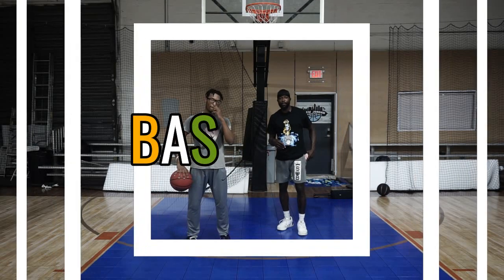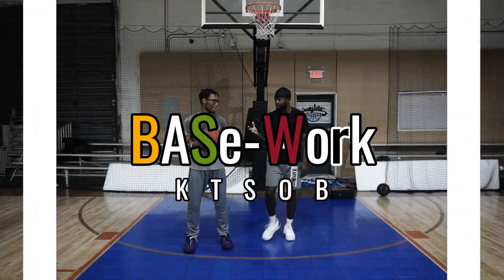Olivier FMU (Florida Memorial College) | KTSOB BASE-WORK | Go to Move (Jap & Transition Pull-Up)?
Today we will touch on go-to-moves. This specific go-to move will be performed by Olivier. Olivier is a young college player who completed a great year playing on the college freshman team. Olivier is determined to earn his way as he works to earn a spot on his college main team. Olivier will perform his jab into his jump shot and then his slow transition pull-up. Just remember without a go-to move and without several progressions that you can use to your advantage what type of player are you?

Follow Olivier on Instagram: @runitback.o

Easton Gelin | Ep 3 | Holy Cross, 8th Grade, Favorite Player, Hunger and Drive | KTSOB Full Podcast